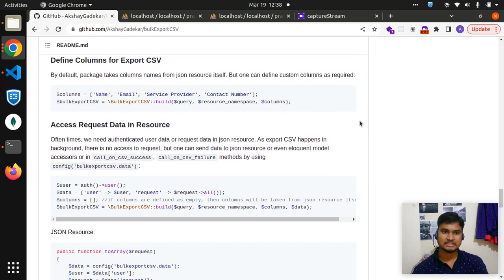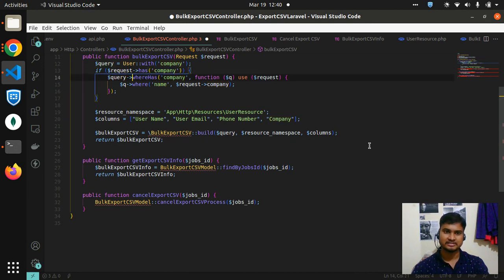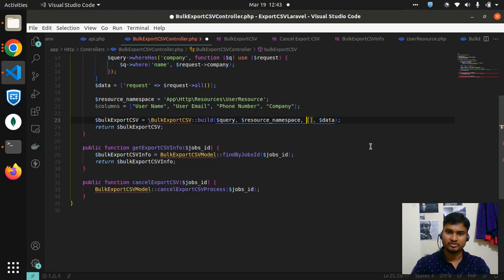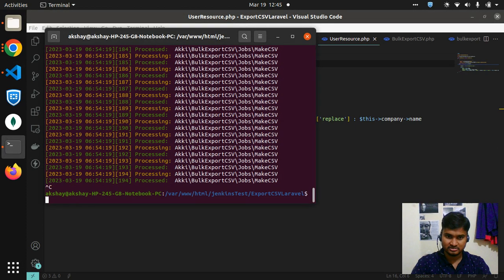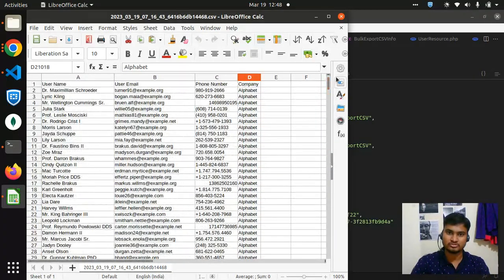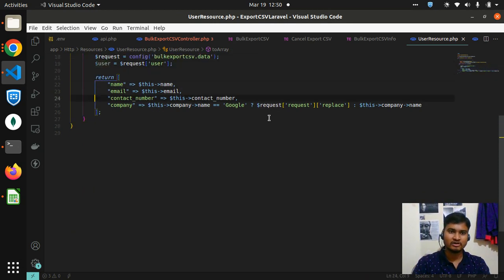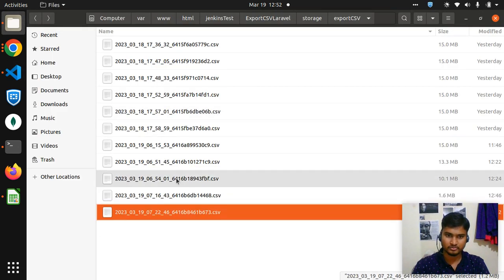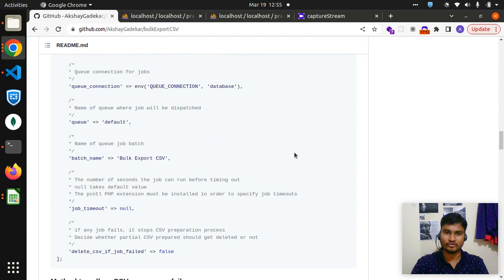Laravel BulkExportCSV package - Access Request Parameters in Json Resource (Part 4)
In this video, we will see how we can access authenticated user data or request data in the Json Resource, version 2.0.